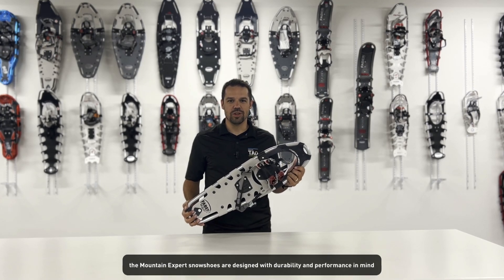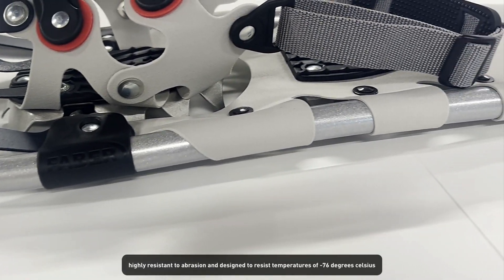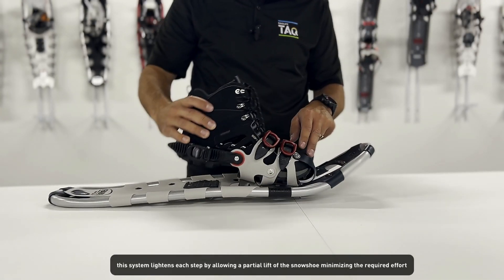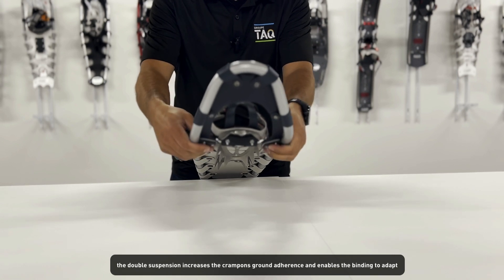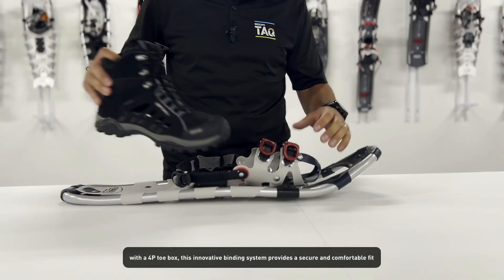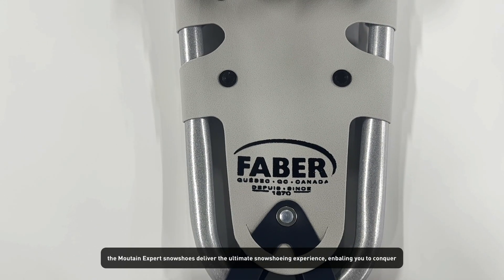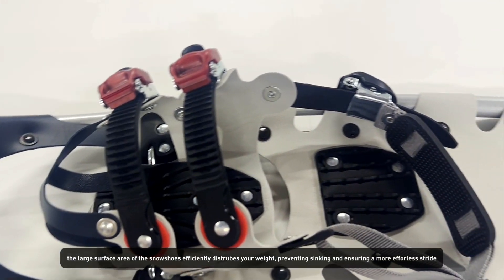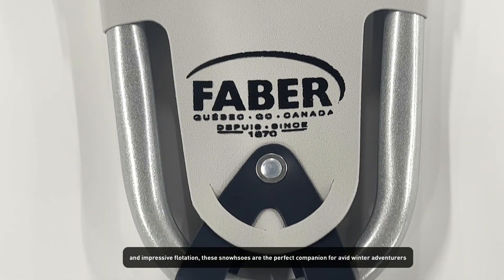Discover the Mountain Expert